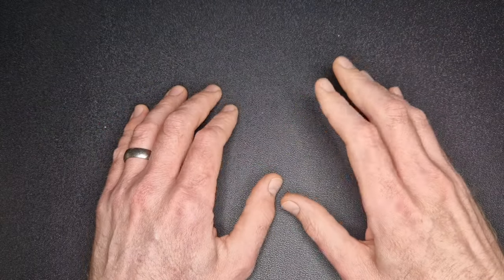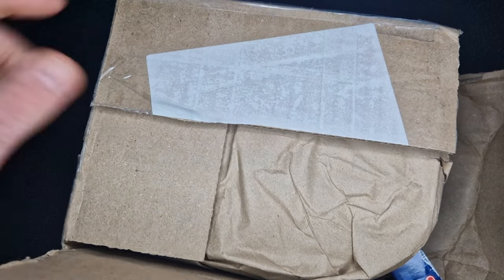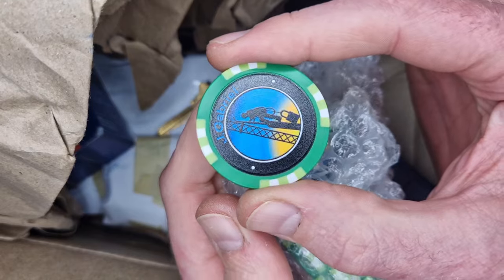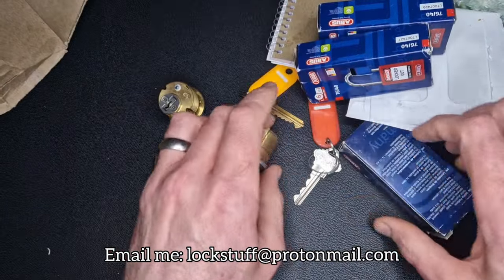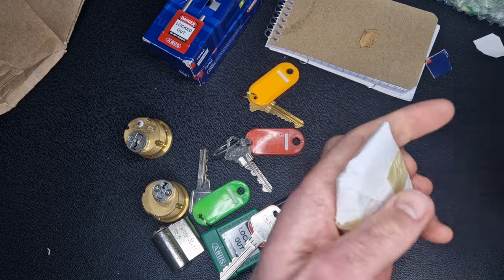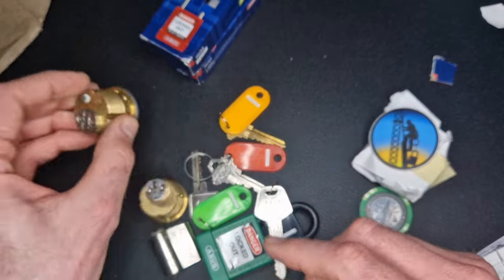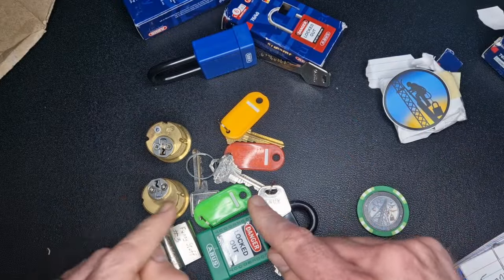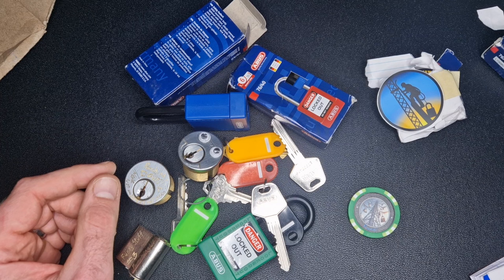Parcel from J.Gabriel - Poker chips for UK pickers!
A quick unboxing video from the mad genius challenge lock maker that is J.Gabriel. He kindly sent some new challenge locks for me to try and also poker chips and stickers to hand out to the UK pickers.